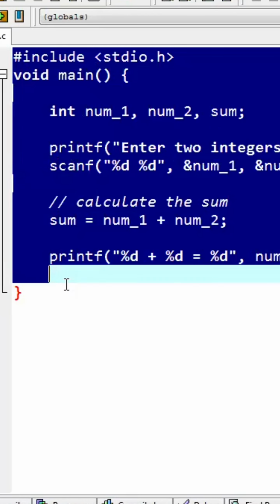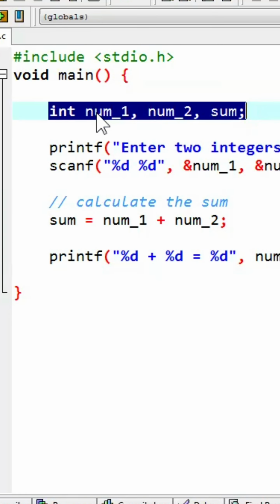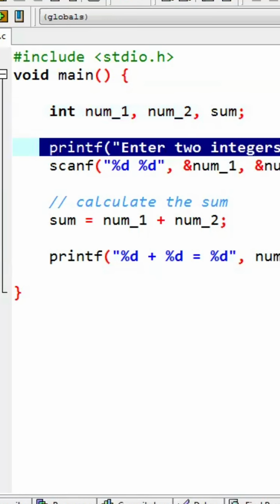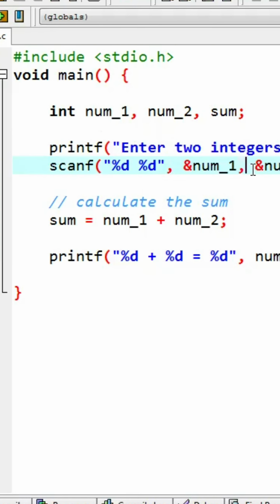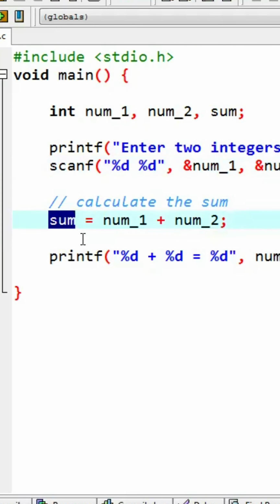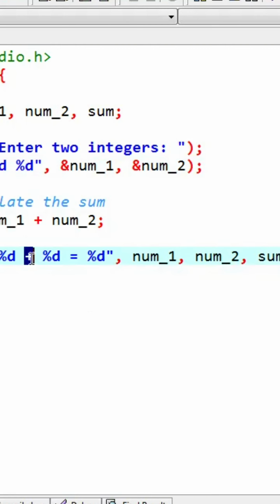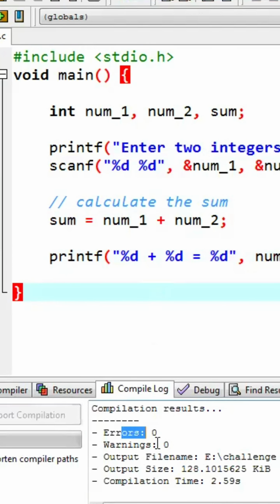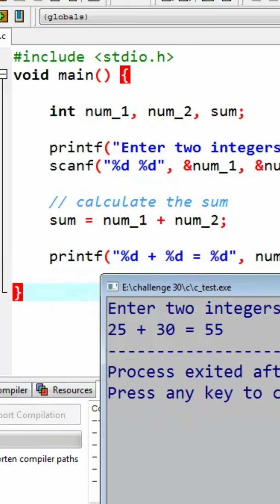youtube youtubeshorts youtuber youtubechannel youtubeshorts youtubeshort coding learning